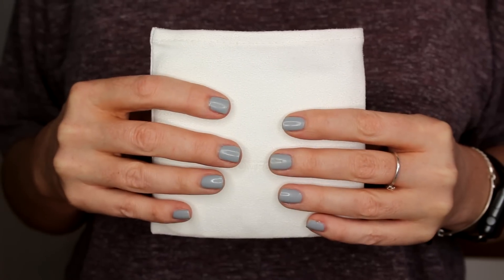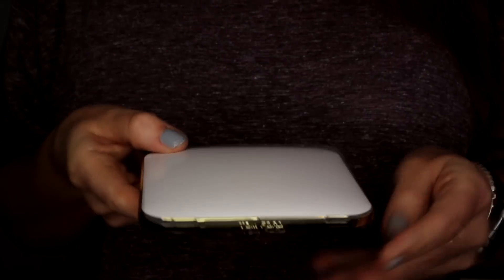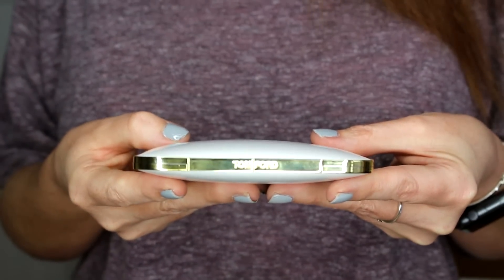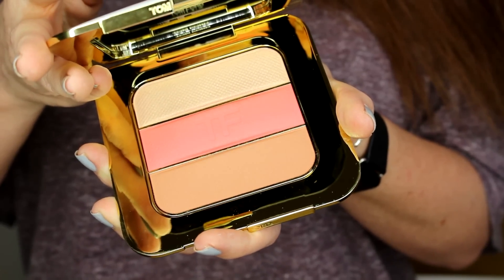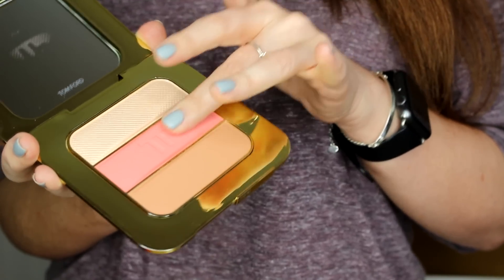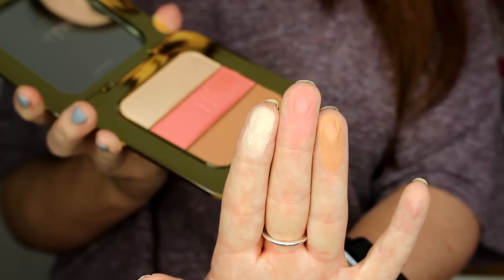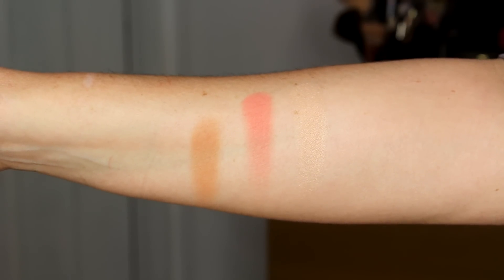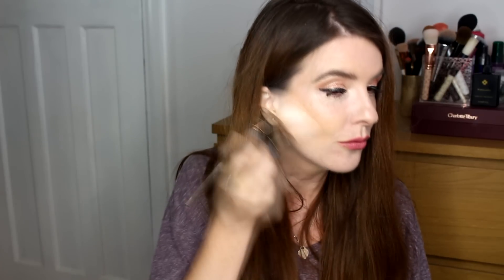Tom Ford Soleil Contouring Compact Review & Swatches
Get up close and personal with the Tom Ford Soleil Contouring Compact Review & swatches with a demo.

Good luck!